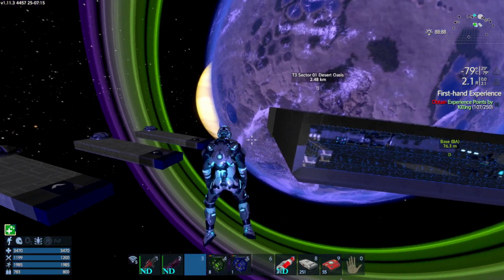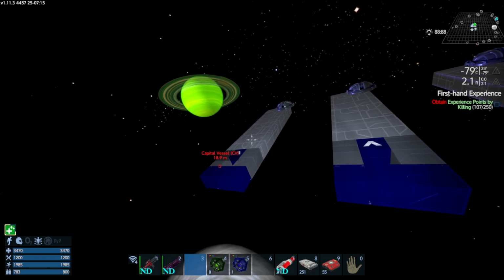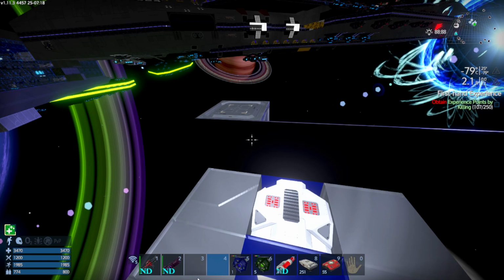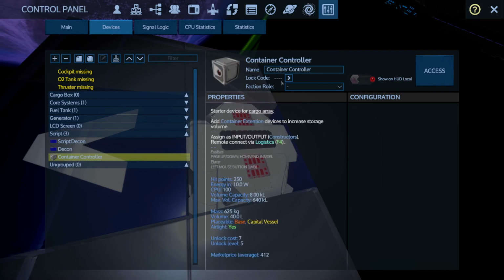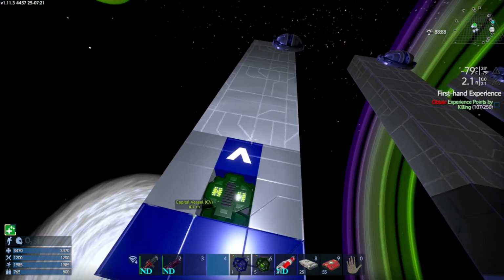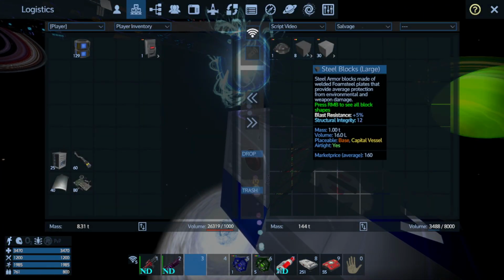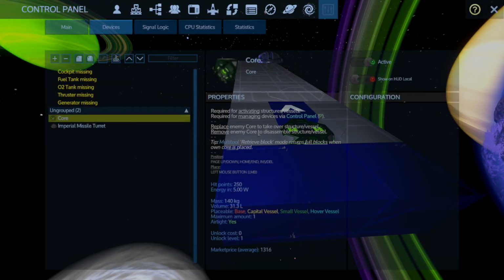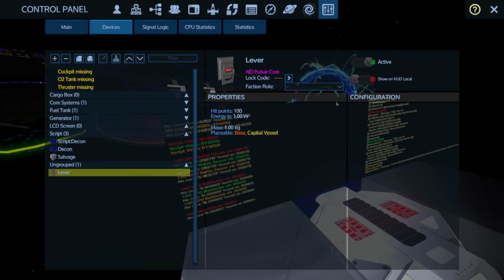Empyrion Galactic Survival - How To - Astic Scripts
How to use the Deconstruct Scripts on EMPYRION NEW DAWN Server.